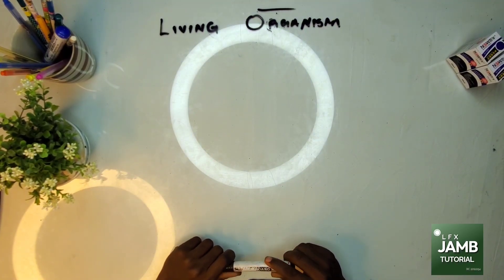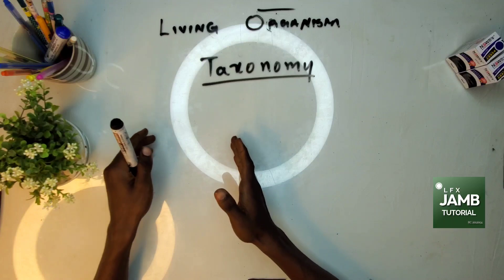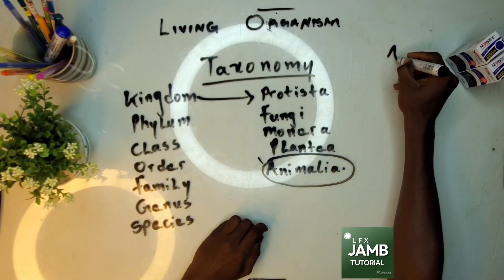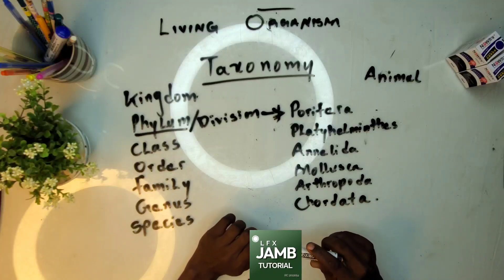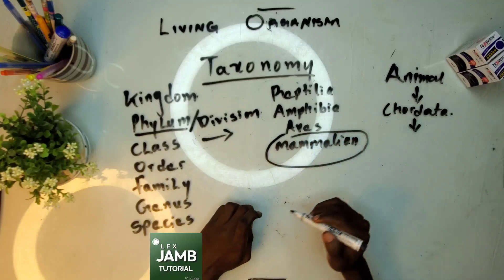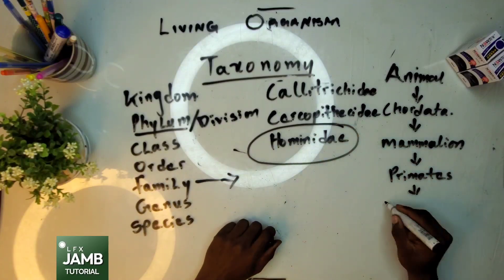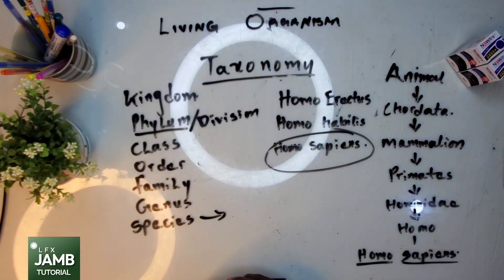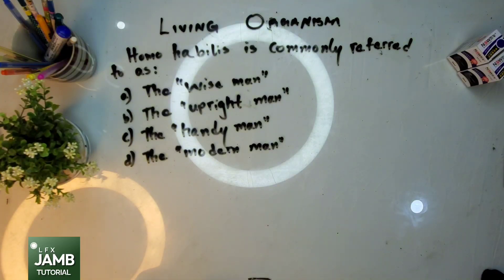Taxonomy of Living Organisms